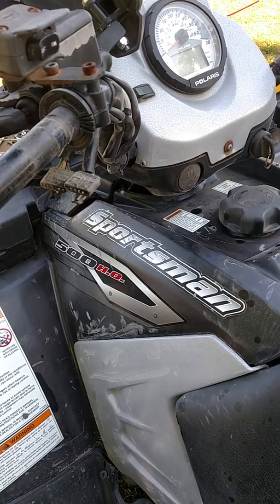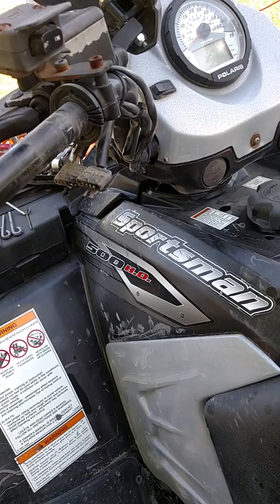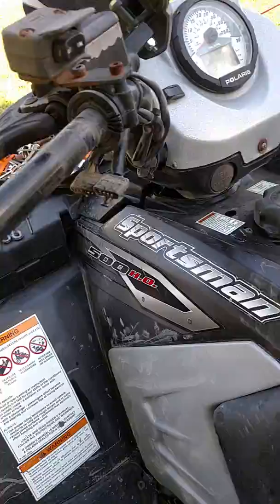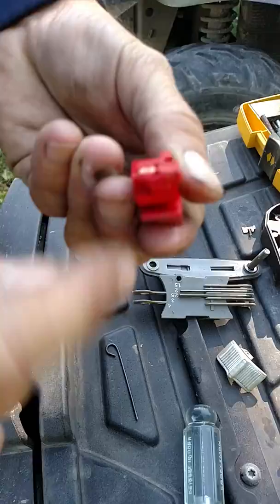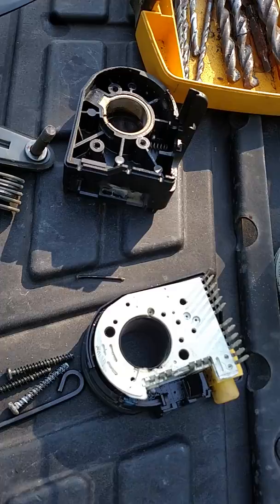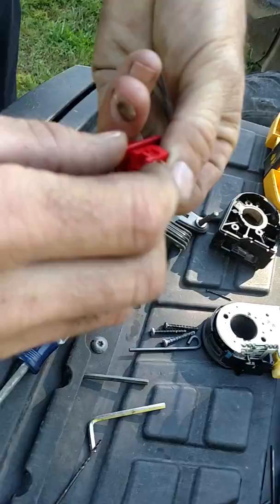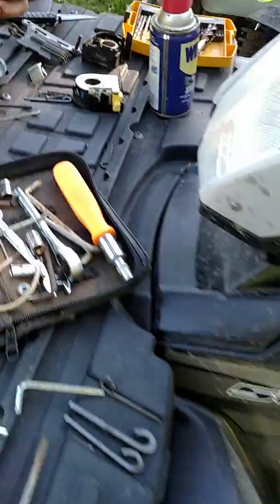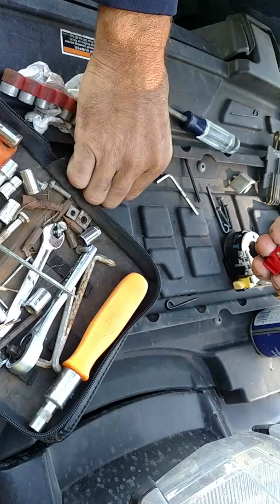Polaris sportsman scrambler kill switch fix repair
This fixed my 2006 Polaris 500 efi. Kill switch was shorting out, would only run if you pressed on it. Ended up being the red button melted, and spring was stuck. Repaired and fixed the problem.